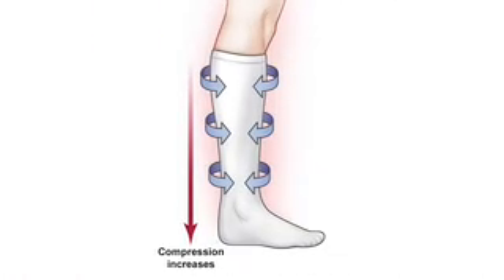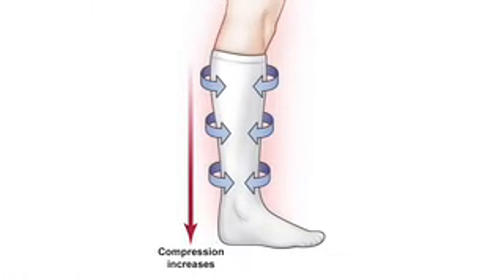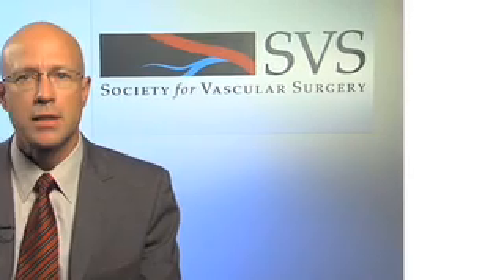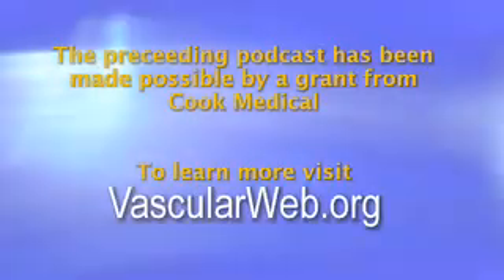Venous Insufficiency (Varicose Veins)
When most people hear the words vascular, they think of a very common affliction called varicose veins. Affecting more than 20 million Americans, varicose veins represents one form of chronic venous insufficiency over an entire spectrum of venous disease. This paper explores in more detail what is meant by the term chronic venous insufficiency.